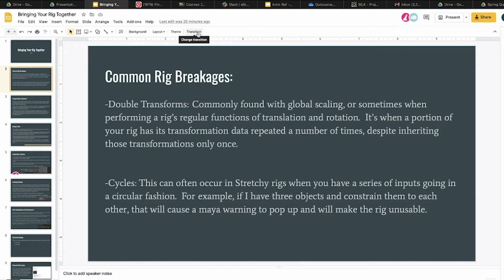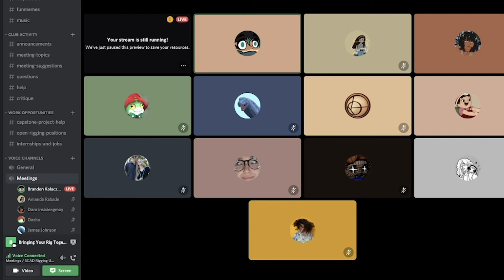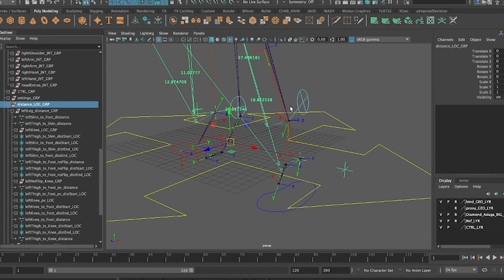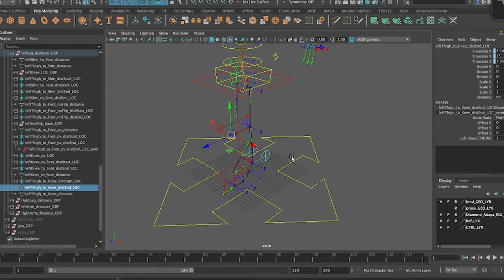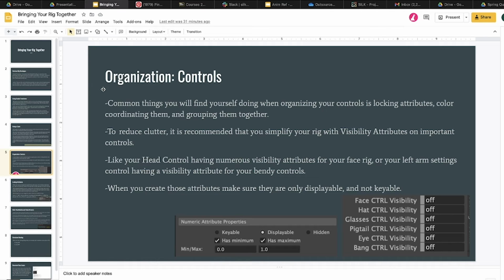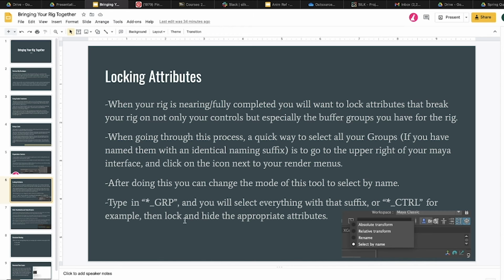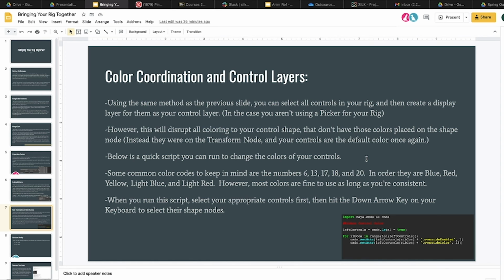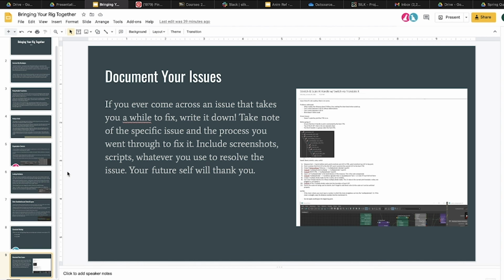Spring Quarter Meeting 8 - Finishing Your Rig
Officers Dara, Brandon, and Roman discuss Finishing Your Rig!